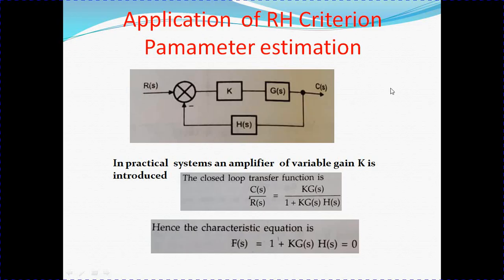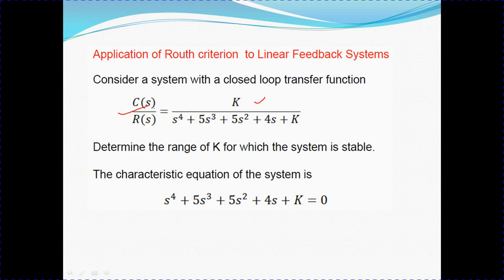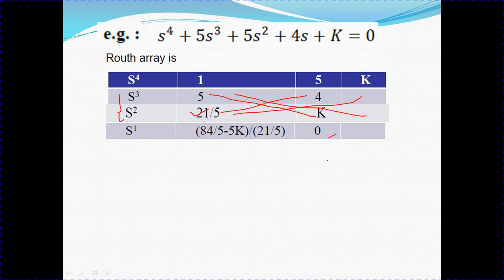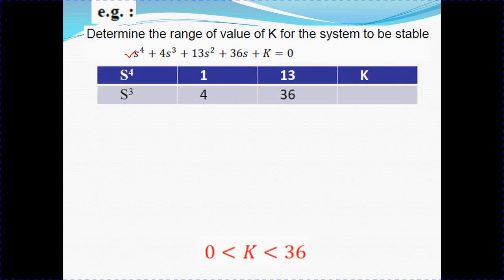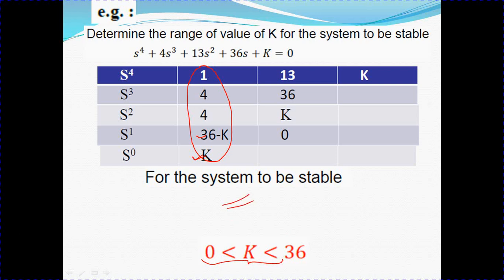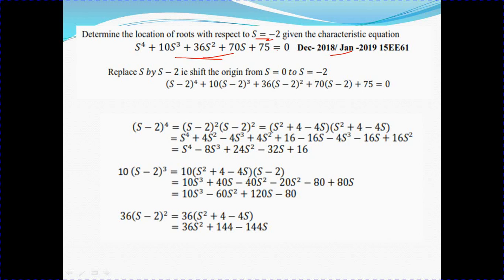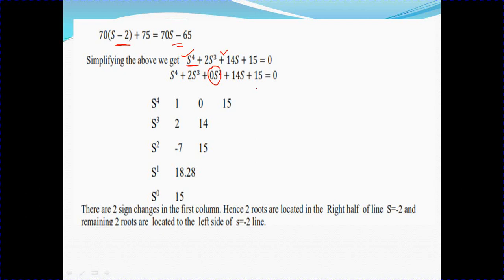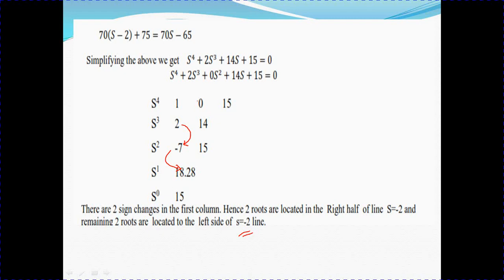L7 Applications of RH criterion